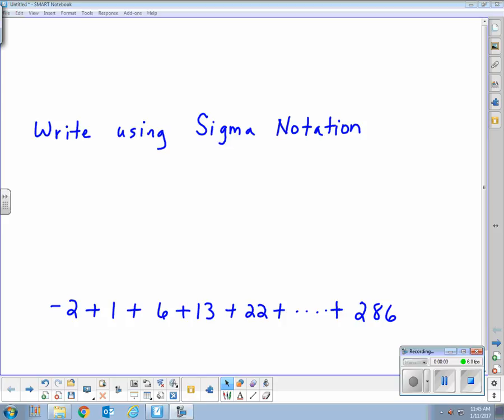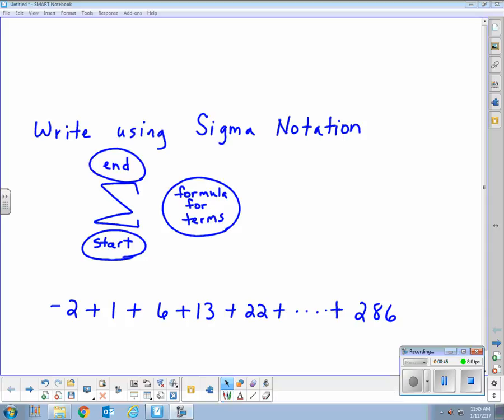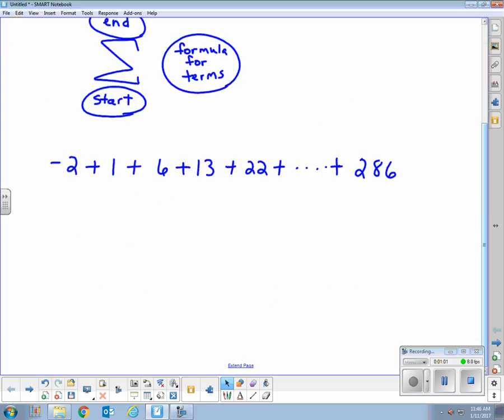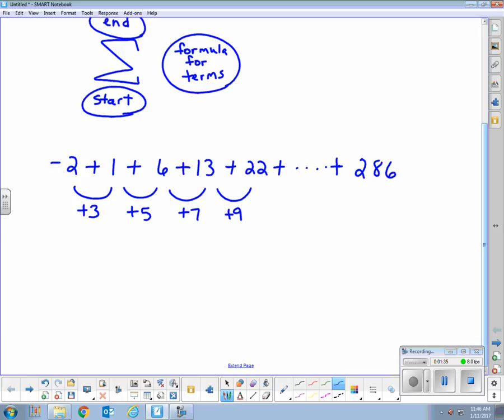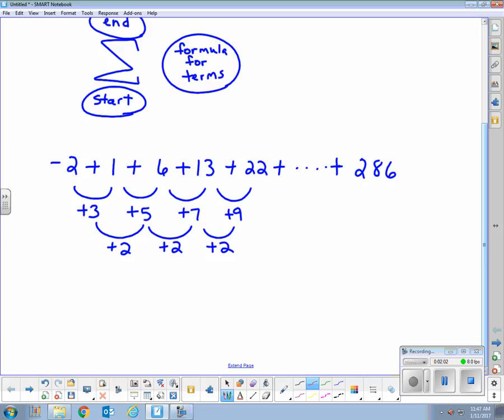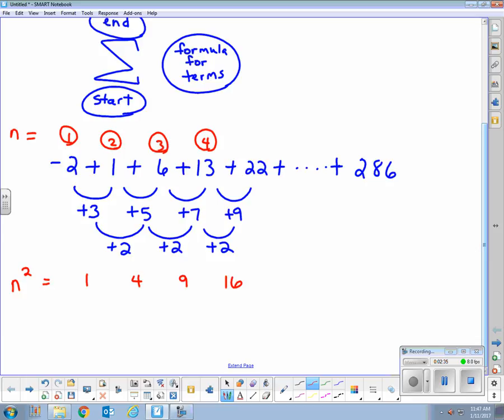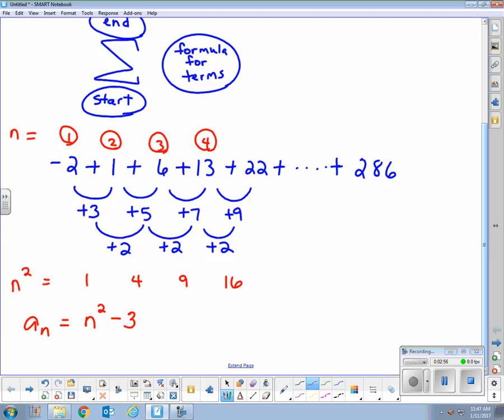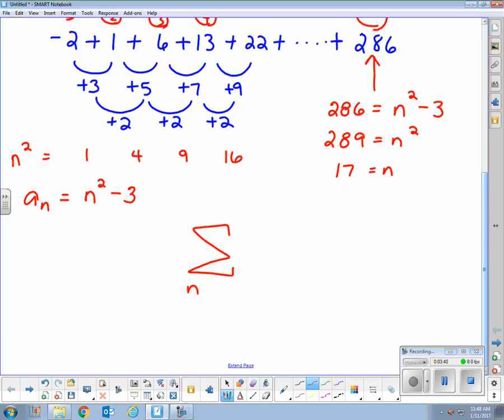Putting Series in Sigma Notation